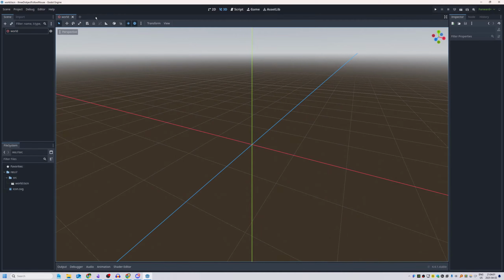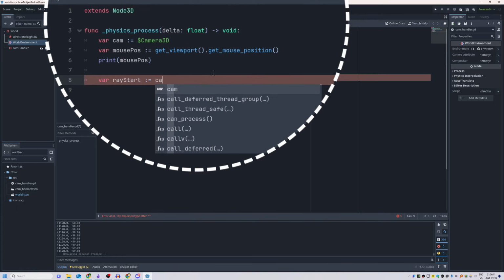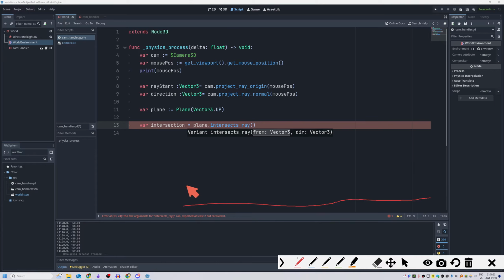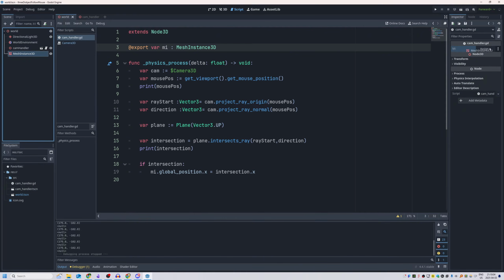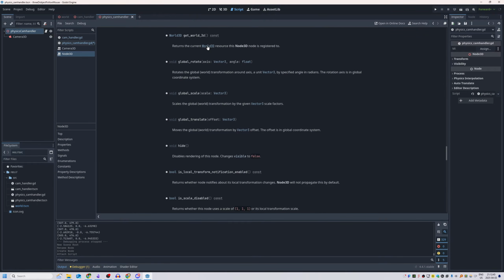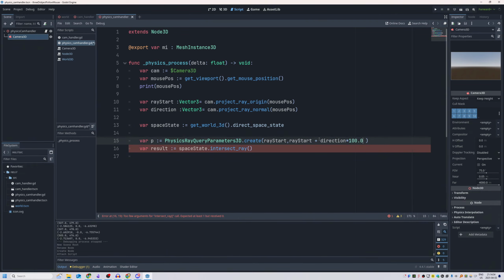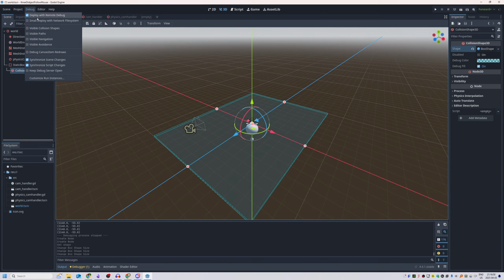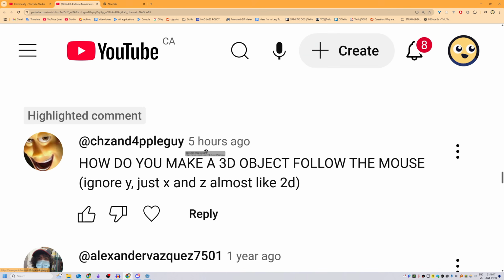How to Make a 3D Object Follow the Mouse in Godot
We go over 2 methods to make this work:
1. via a simple test of intersection with a Plane in Godot (not physics based)
2. via direct space state, so we can interact with physics bodies (like static bodies, character bodies too)

Timeline:
0:00 - Intro
0:06 - First method world setup
3:09 - Getting the intersection point for our defined plane
5:07 - First method working
5:26 - Second method world setup
6:00 - Setting up Physics-Based Intersection Point
7:03 - Making the Physics Ray Query Parameter 3D
8:50 - Making the world test PhysicsBody3D intersections with the mouse
10:20 - Second method working